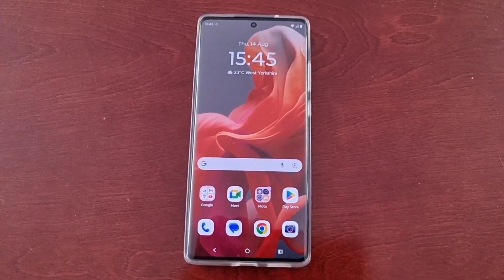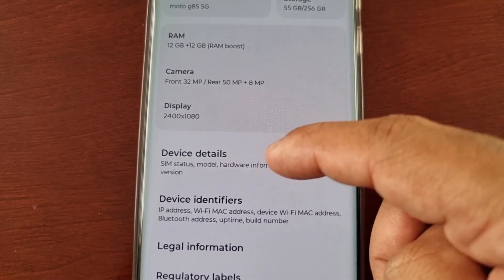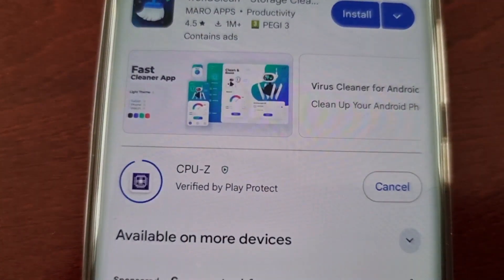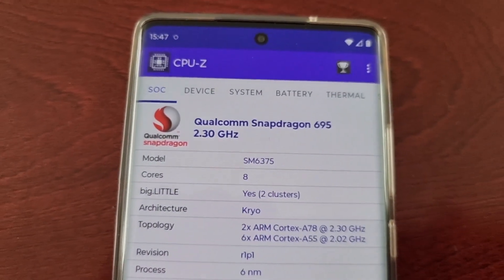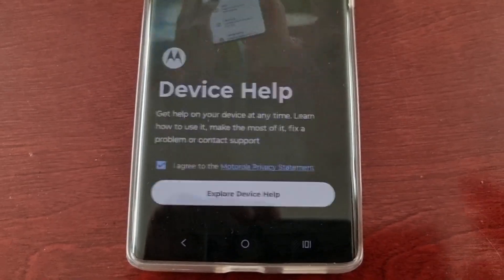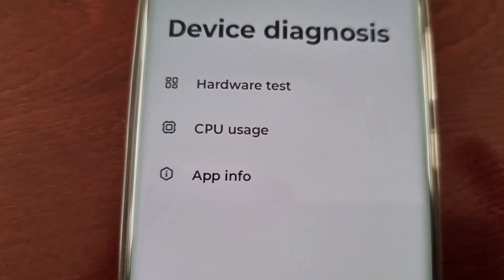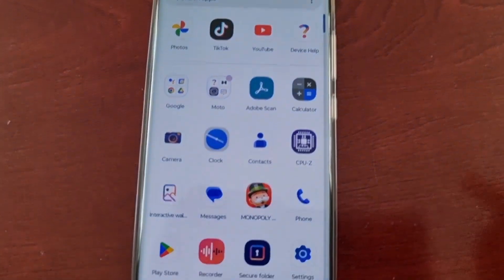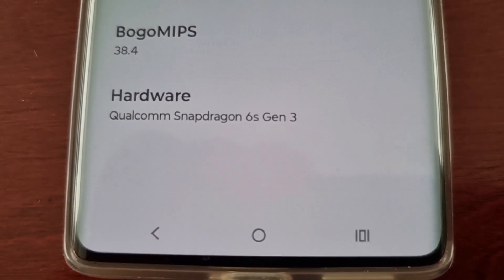Motorola G85 How to Check Exactly Which Processor This Phone Has??? Hmmm🤔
yo its your boy the android doctor back again in todays video i will be showing you How to Check Which Processor the Motorola G85 Has!